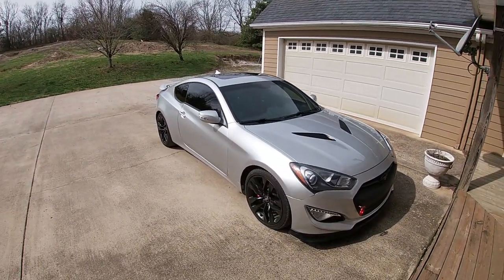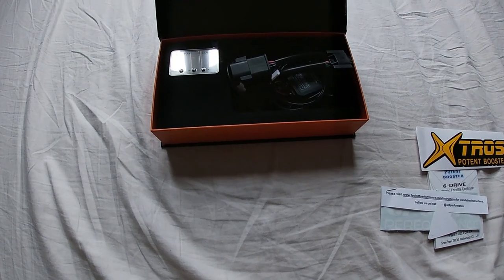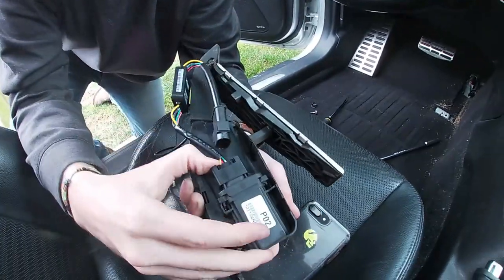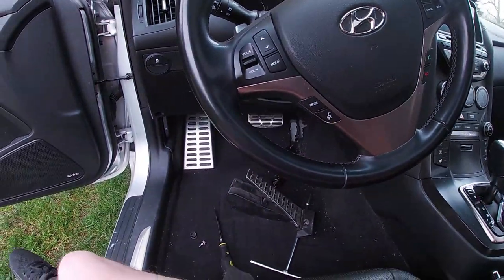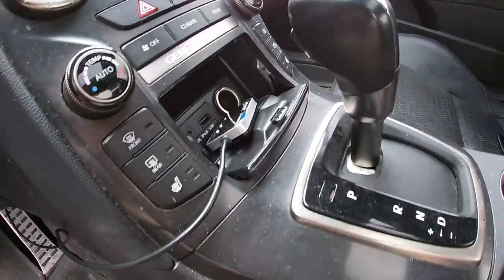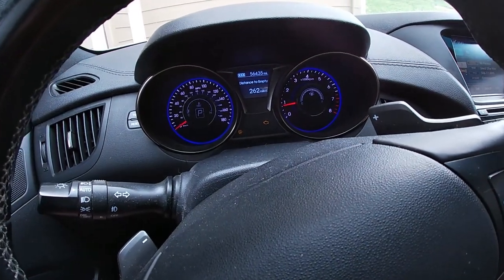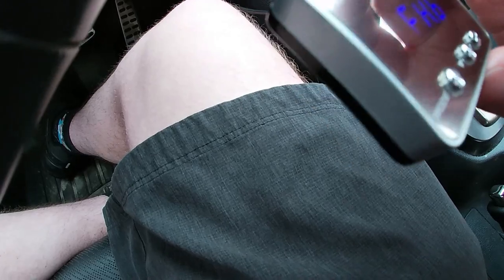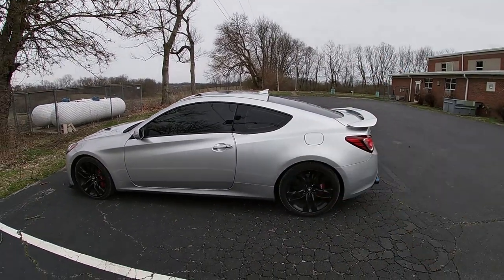Genesis Coupe Throttle Controller Install!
How to install a throttle controller on your genesis coupe!
Took me a few weeks to get it in but I ordered this booster from blood type racing!
Really wakes the car up more than any other mod!